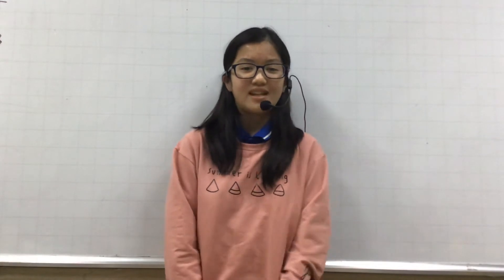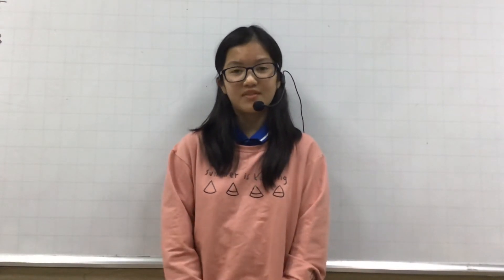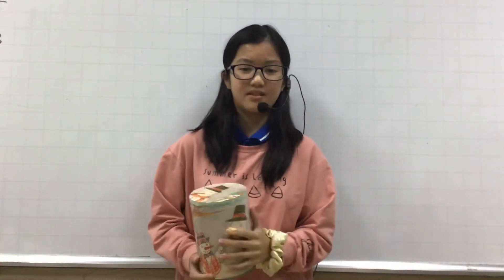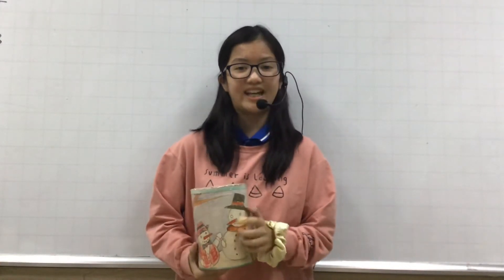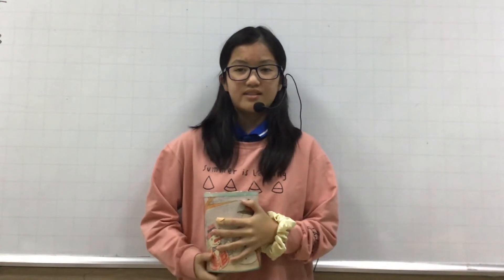CEC_Discover 3G_Minh Thư_Project Number 6_My Instrument